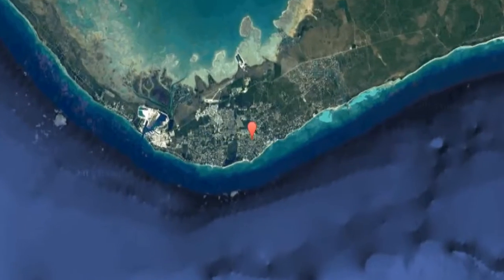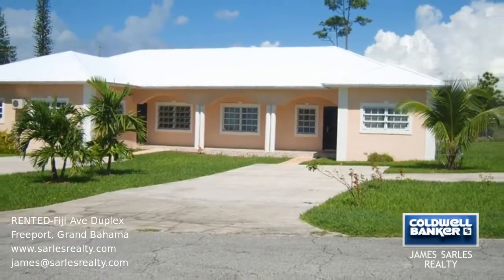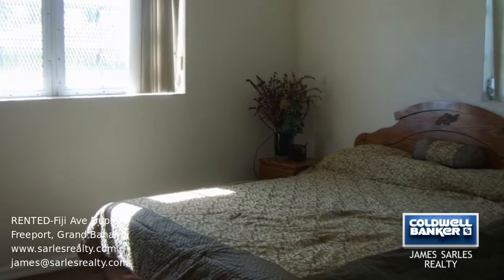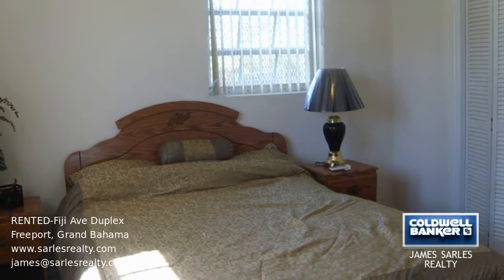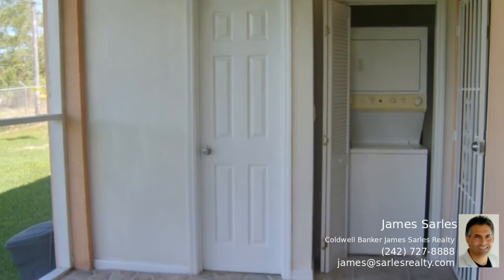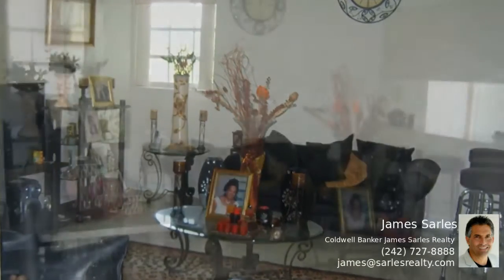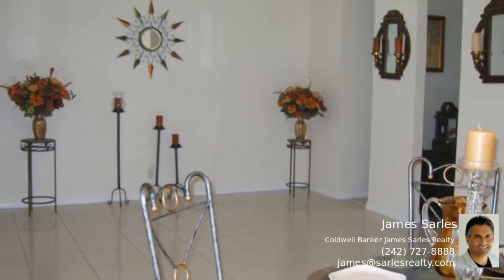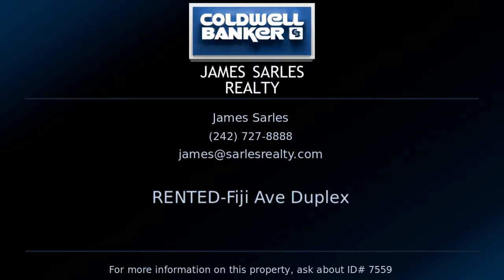Bahamas Property - RENTED-Fiji Ave Duplex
This three bedroom, two and a half bathroom duplex is located in an established neighborhood and is being offered turnkey and furnished with a washer and dryer. The Duplex is nicely built and suitable for any renter. It has a nice screened in patio, security screens and an alarm system. Call to arrange a viewing.